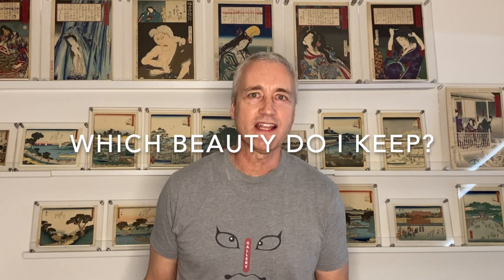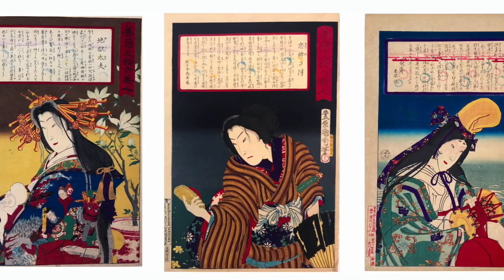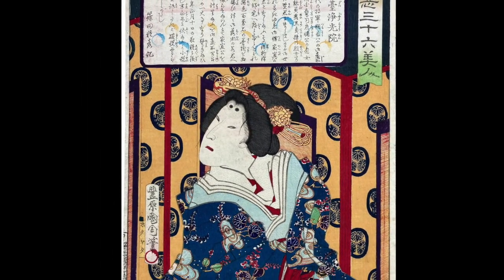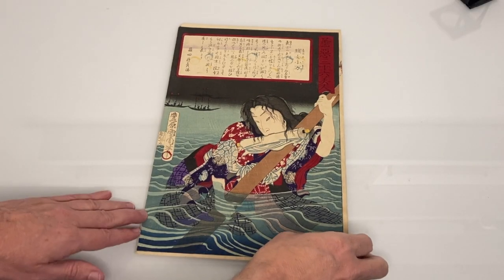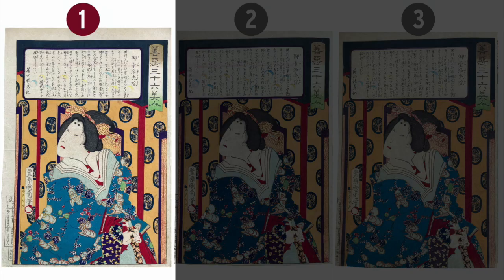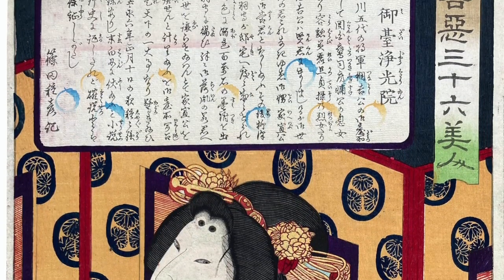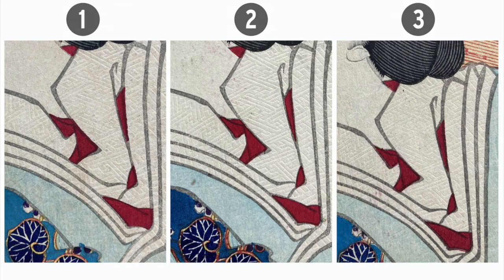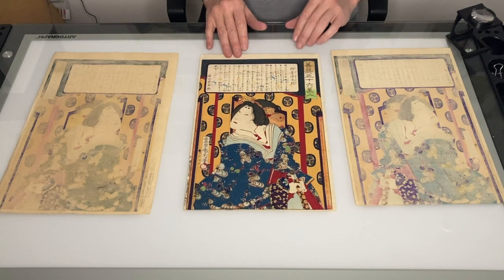Which Evil Beauty Should I Keep?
I am trying to collect all of the woodblock prints from Kunichika’s famous 1876 series called "36 Good and Evil Beauties". Over the past few years I’ve picked up 3 prints of Midai Jokoin at various auctions. But I only want to keep the best one. Today I’m going to compare the 3 to see which print I’ll keep and add to my permanent collection.